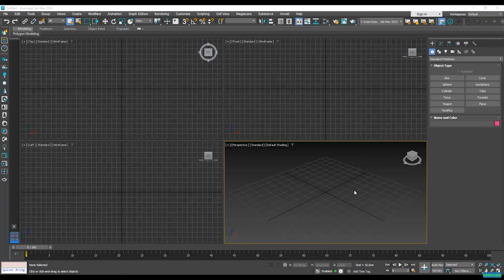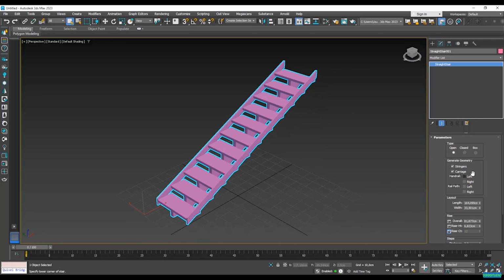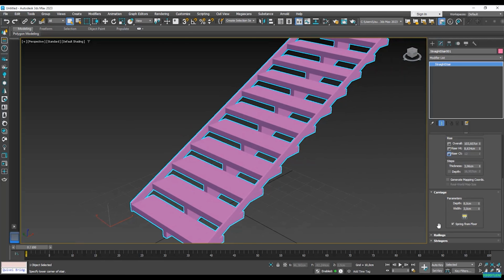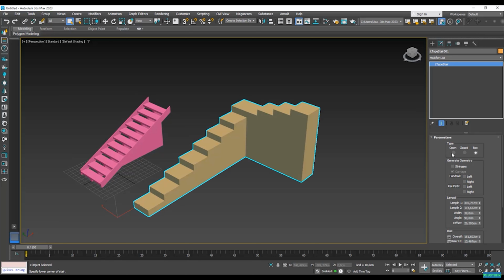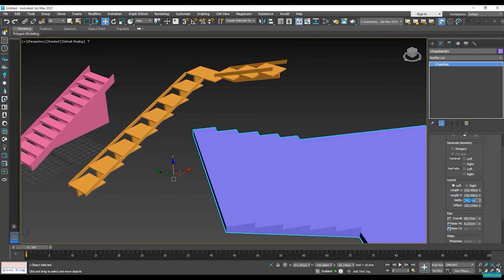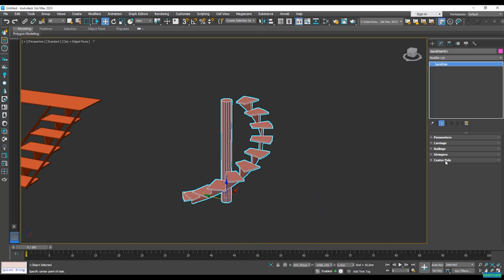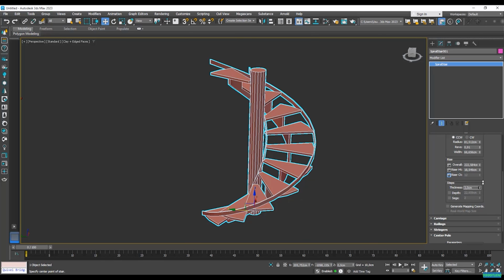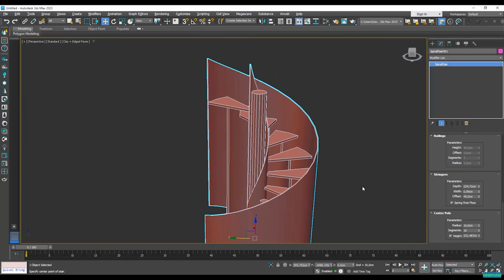3ds Max 2023 Stair Modeling Tutorial | Easy Step-by-Step Guide for Beginners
22.In this tutorial, learn how to model stairs in 3ds Max 2023 using both parametric tools and editable poly techniques. Whether you're creating architectural visualizations or interior designs, stairs are a critical element—and this video shows you how to model them cleanly and efficiently.

✅ What You’ll Learn:

Using the Stairs tool (Straight, Spiral, U-shaped)

Customizing stair dimensions, steps, and railings

Converting stairs to Editable Poly for more control

Adding details like nosing, supports, and landings

Quick material assignment and scene setup

Perfect for architects, interior designers, and 3D modelers looking to enhance their architectural modeling skills in 3ds Max.